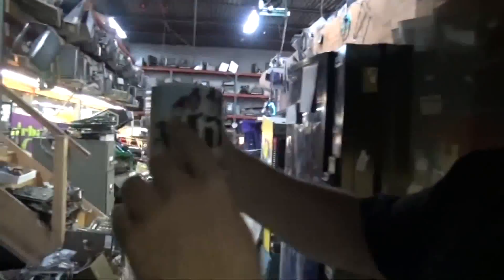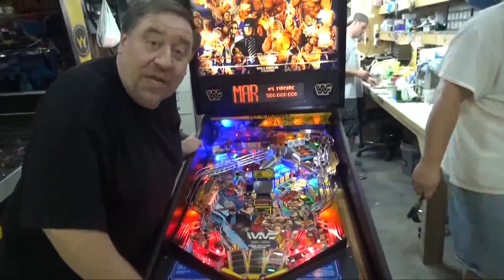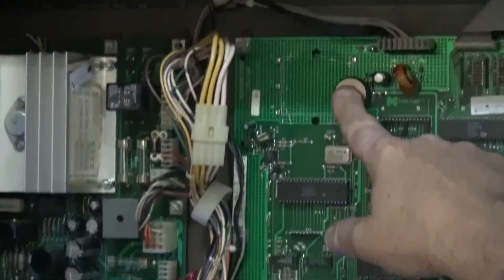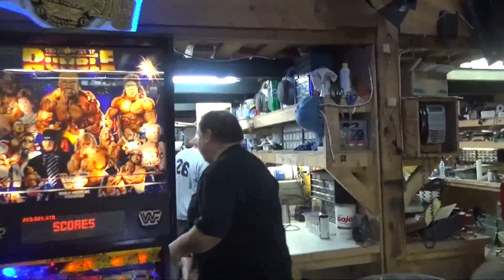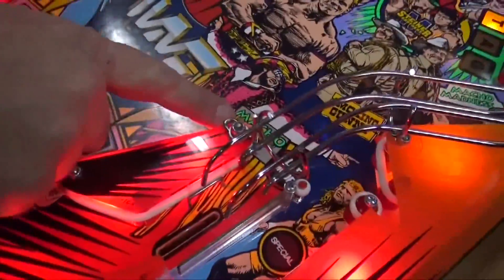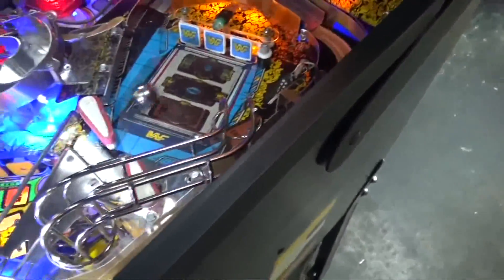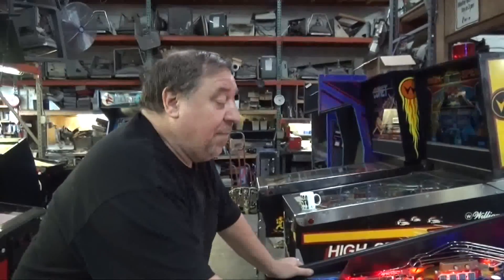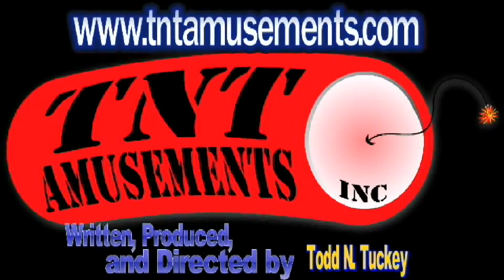#740 Data East ROYAL RUMBLE Pinball Machine with lighted header! TNT Amusements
Look at this beautiful pinball machine!!  Lighted ORIGINAL header looks as nice as the rest of this beauty!  Customer emailed me a second time to tell us how much he loves it!  Jason added a string of lights behind the "audience" in the back too!  Some ideas to try for your Royal Rumble!  The headers generally run another $200 to add.